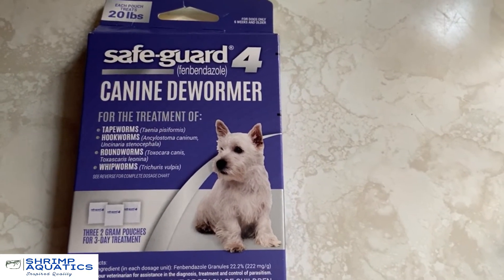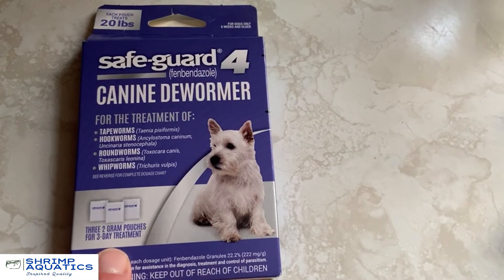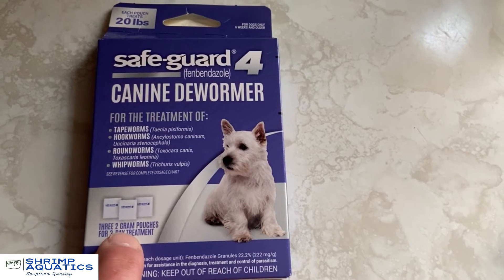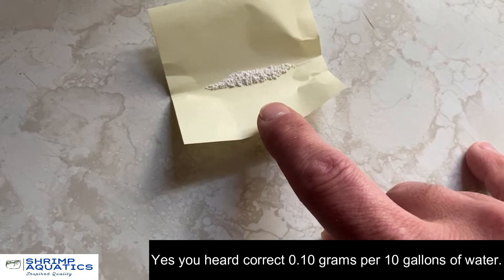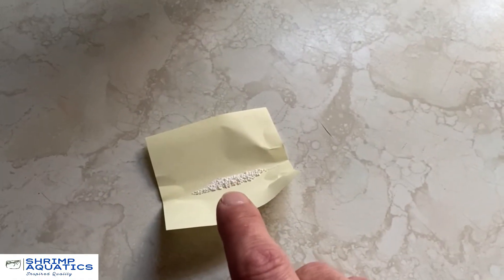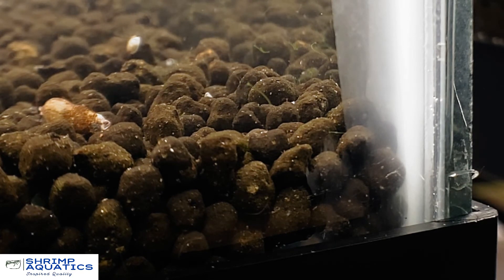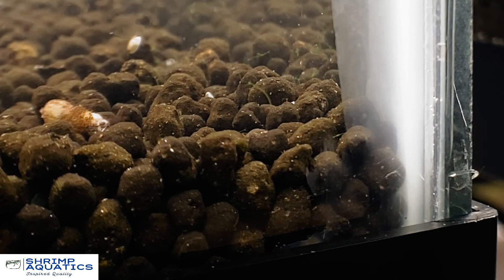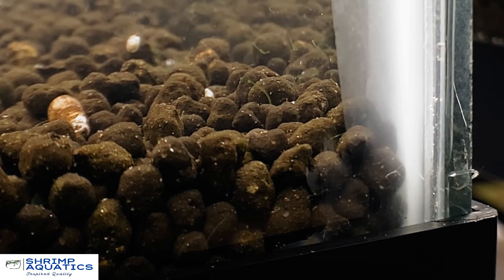Hydra Shrimp and fry killer and how to treat.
Every once and again, hydra come up in aquariums. These creatures are reminiscent of a skinless umbrella or maybe a tiny coral. Actually, a comparison with corals is not that far-fetched at all, because this freshwater polyp belongs to the same genus as corals, the so-called cnidaria. A lot of misinformation and alarmism goes around the internet concerning these actually very fascinating, lesser creatures. We’ll do our best to bring them a little closer to you.

With Patreon you will get your choice of 3 tier groups and each one is a per creation support but you as a Patron to our channel get to limit your number of paid for videos, but you get access to every single video we do.